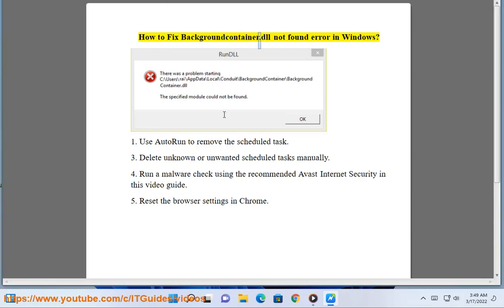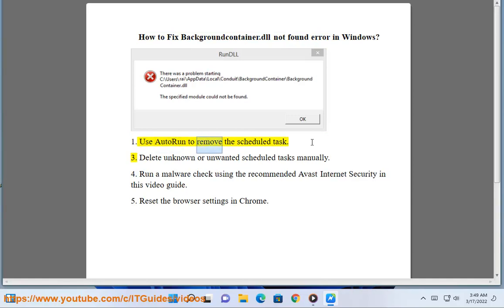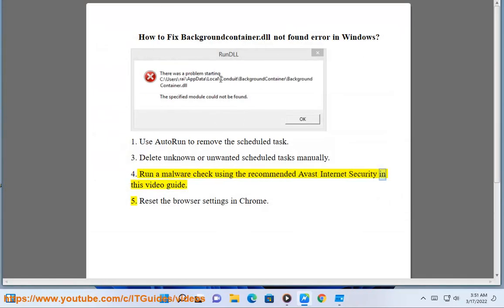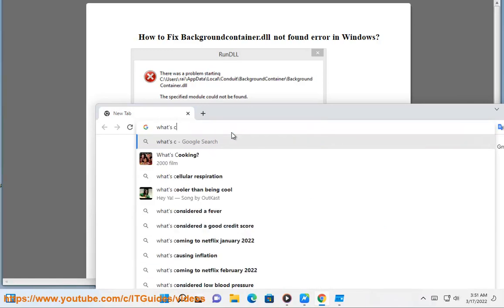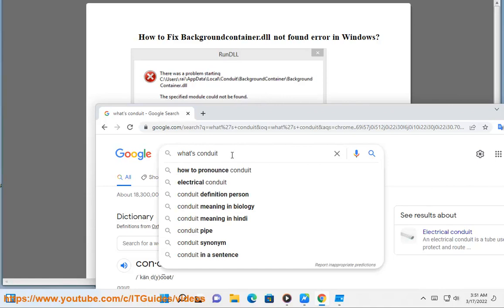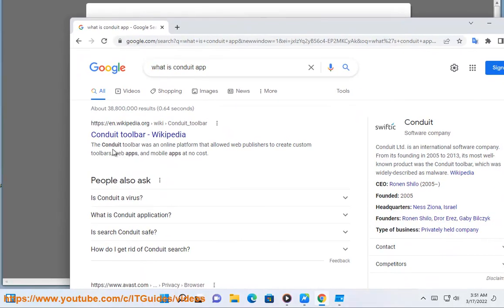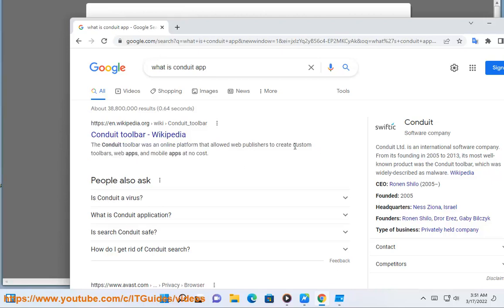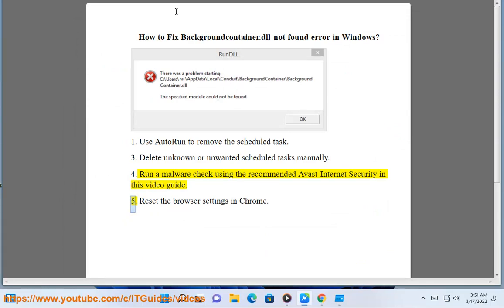Fix Backgroundcontainer.dll not found error in Windows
Here's how to Fix Backgroundcontainer.dll not found error in Windows. Run Avast Internet Security@ to clear potential malware.